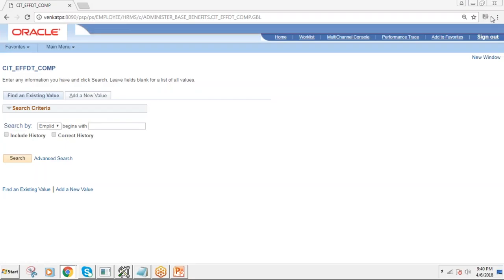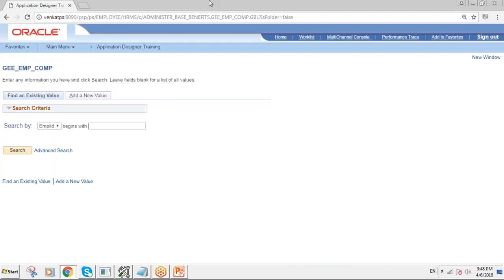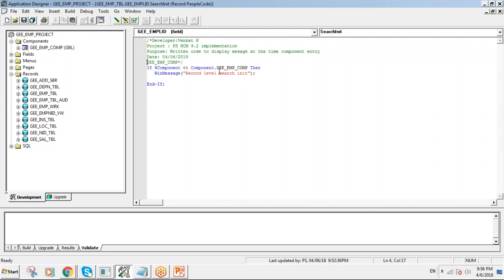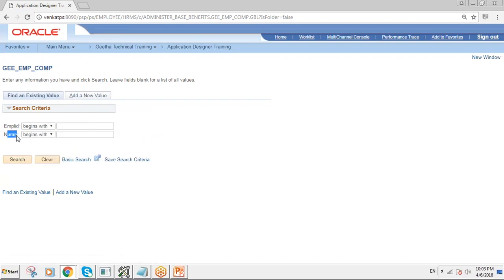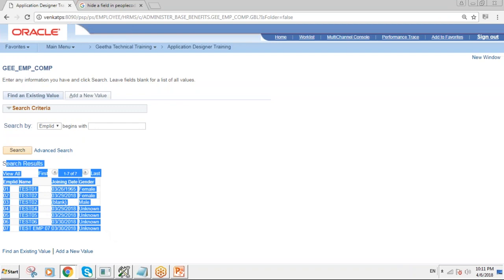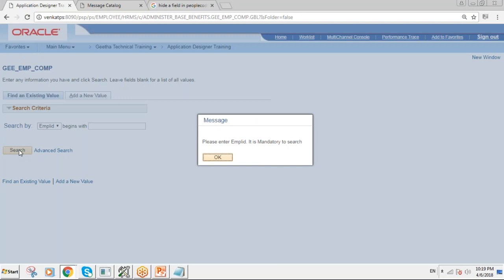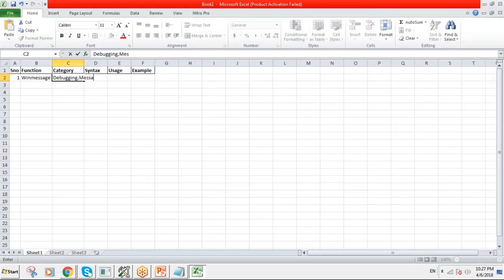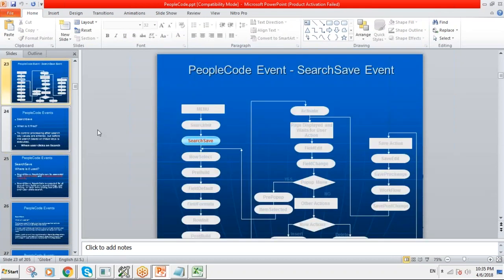PeopleSoft Technical Training Part 9 of 36